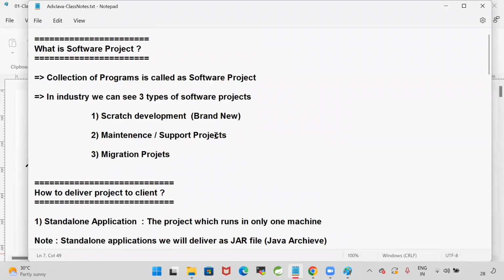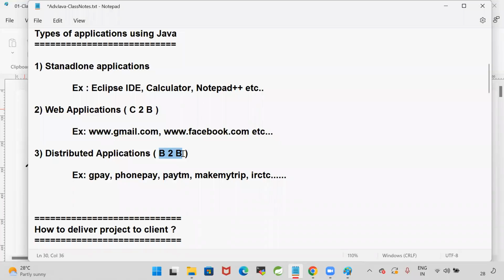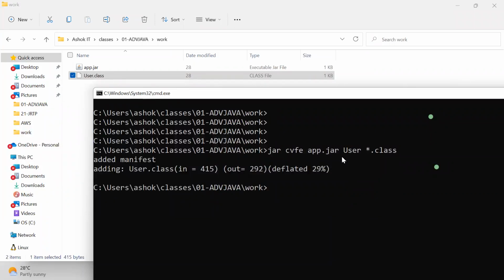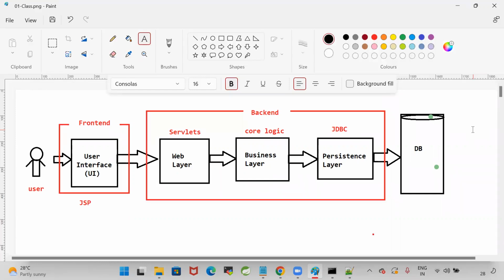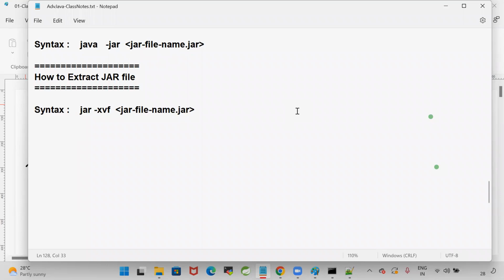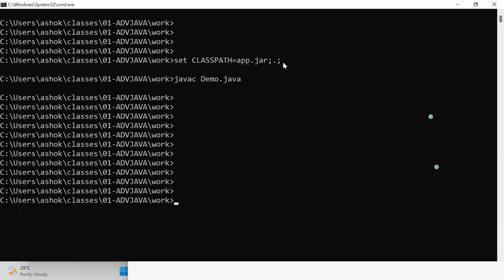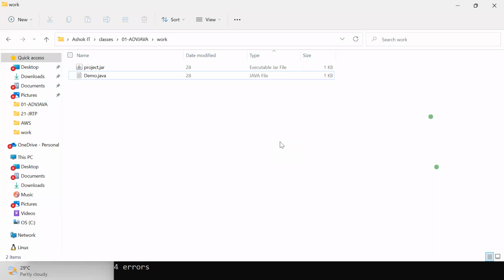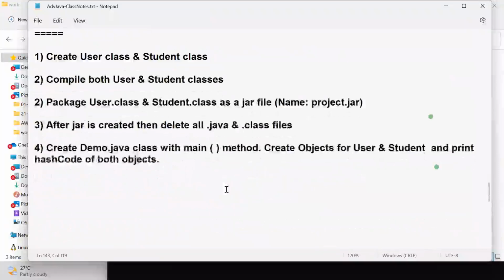Day 3: Advanced Java